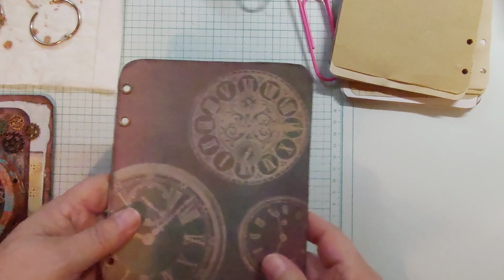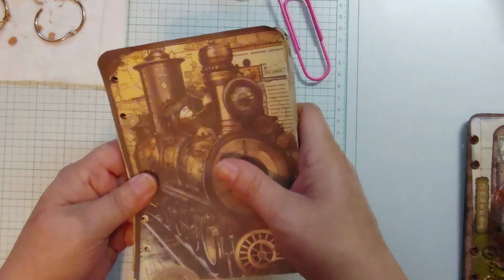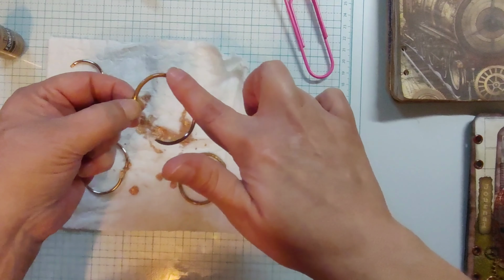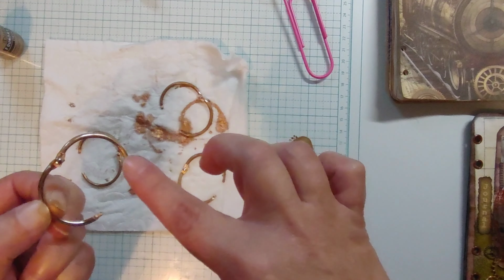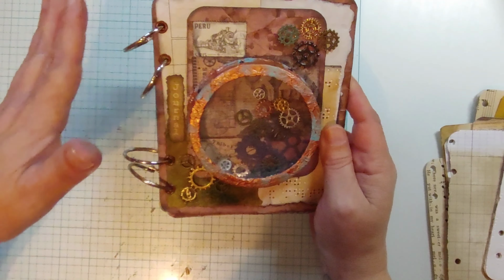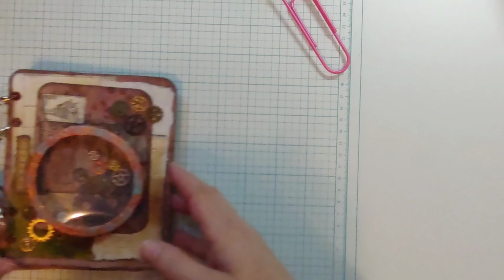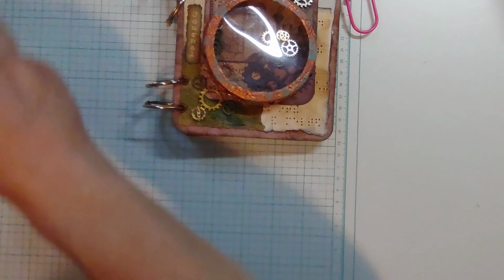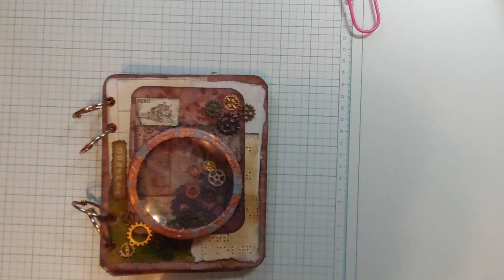Ring Bound Steampunk Journal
Grunging up the rings and adding pages and having a little chat while also talking to myself. lol. Don't mind me. I talk to myself even when the camera's not on. lol